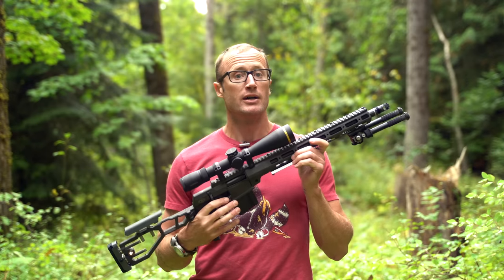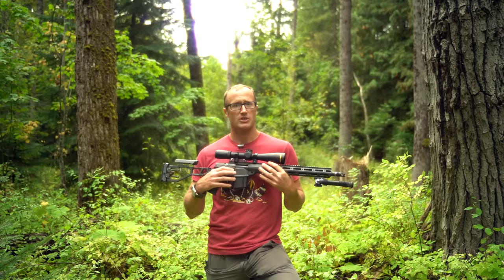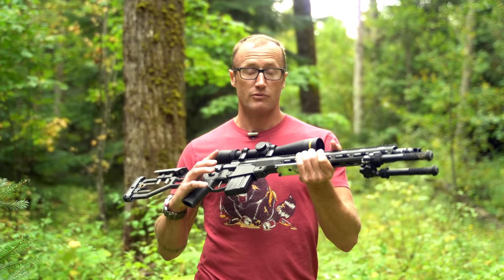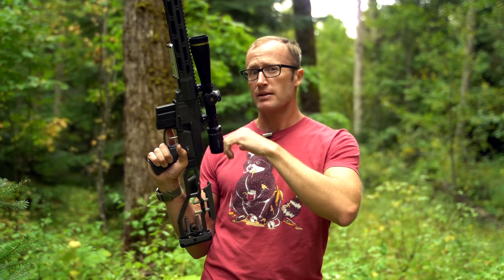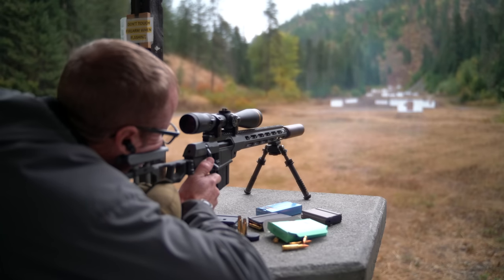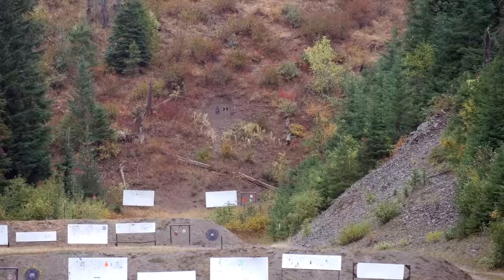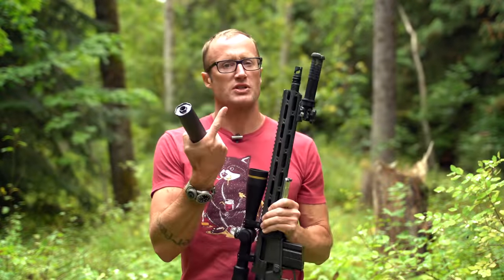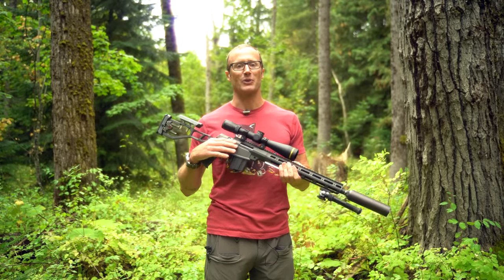1st Look: Helix 6 Precision, Leupold & The MiniFix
Today I take a 1st Look at a pretty cool new project.  It involves my MiniFix by Q LLC, Helix 6 Precision and Leupold Optics...

I love the MiniFix, it is a fun little gun.  But I also like to do cool projects.  And since they make a .224 Valkyrie Bolt for the MiniFix, why not explore that?  So to that end, my friends over at Helix 6 Precision chambered a carbon fiber barrel for me in 6.8 SPC II.  And since I needed a muzzle device, I threw on a Muzzle Brake by Rearden MFG.

And since I didn't want to overly weigh down an otherwise light rifle, I topped it with a Leupold VX5-HD 3-15 with their Mil Reticle.  A great second focal plane scope that incorporates some great features.

With the gun together, I headed out to the range, threw on a Trash Panda Silencer and proceeded to get some velocities with my Magneto Speed.  Then, after establishing a zero, I started hitting steel out to 400 yards.  It is a really fun rifle.  I can't wait to do some hunting this season with my son behind this gun.

*Loadout*

Mini Fix by Q

Helix 6 Precision Carbon Fiber Barrel

Rearden MFG Muzzle Brake

Trash Panda Silencer

Leupold VX-5HD 3-15 CDS-ZL2 Scope

Atlas Bipod

Magneto Speed Chronograph